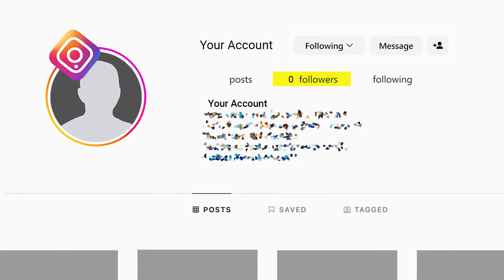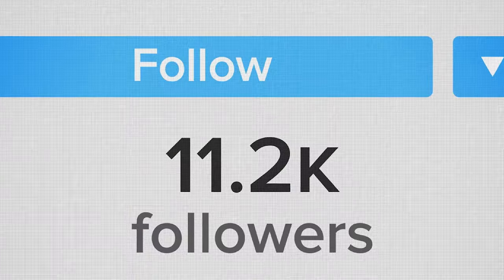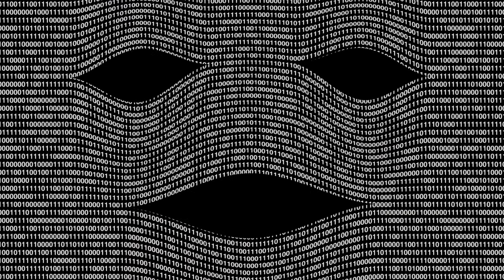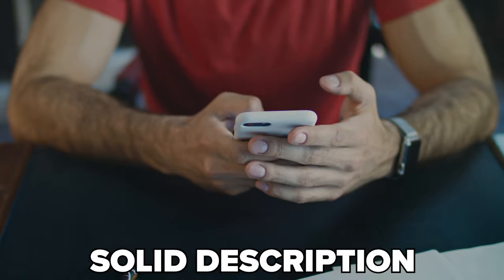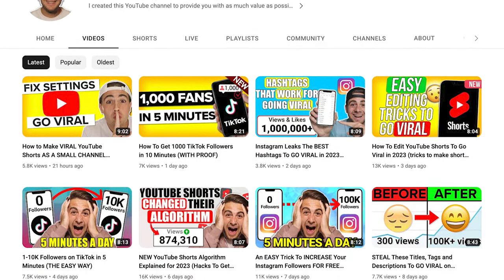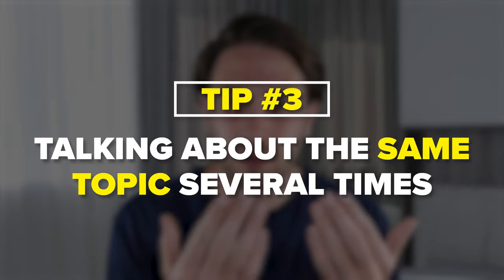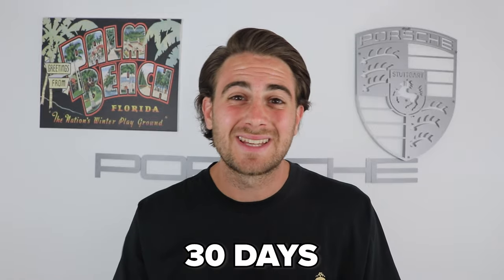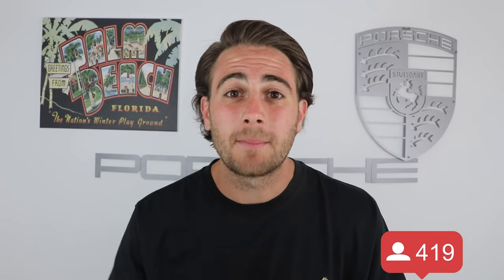How To SKYROCKET Your Views on Instagram Reels (WITH NO FOLLOWERS)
This video shows you how to get more views on Instagram reels without any followers. If you want to go viral on Instagram or just want to increase your views this video is for you.